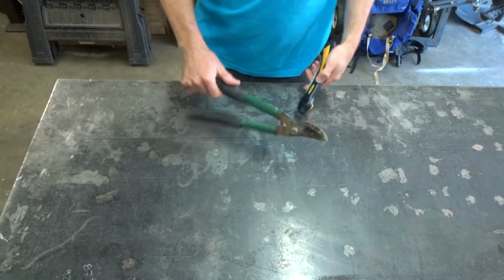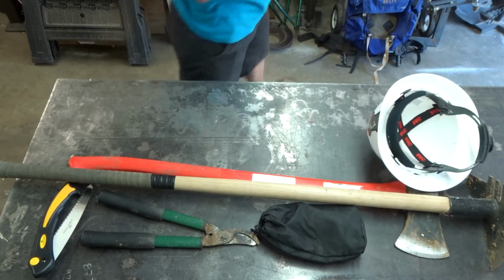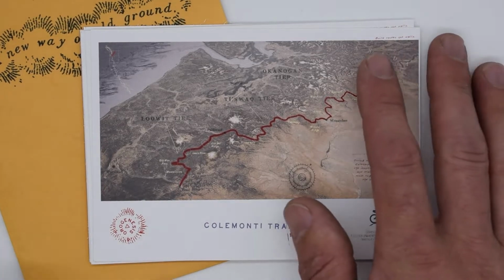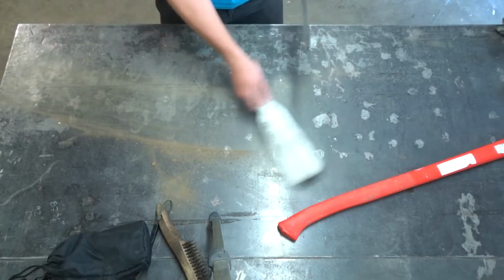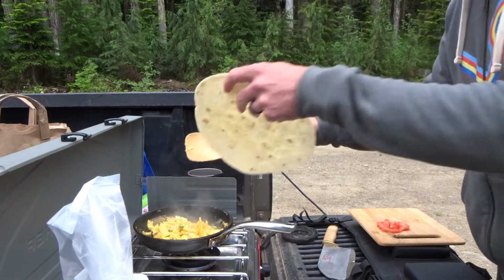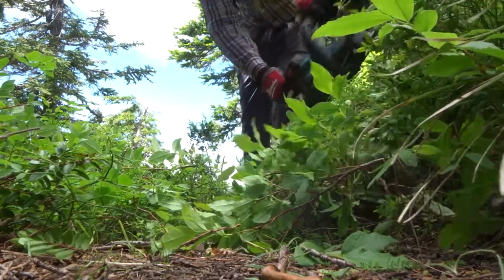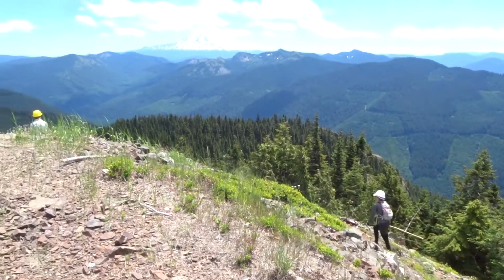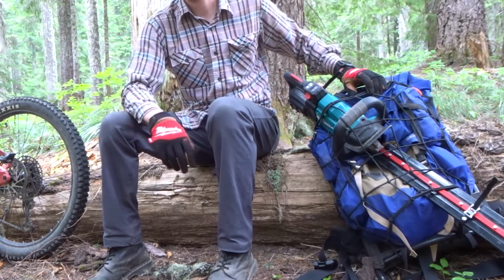Clearing mountain bike trails with the Orogenesis Collective - - Fiets Of Strength Ep. 13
Follow along while I head out on my first ever multi-day trail work party with the Orogenesis Collective I volunteered to help with maintenance on a section of the Klickitat Sisters Trail, just south of Packwood, Washington, and north of the Dark Divide. This is a 2000 year old trail originally used by the Tribes of the Klickitat People to trade with those of the Cowlitz Valley, and is on traditional indigenous territory of the Cowlitz People. This is just a small section of what will one day be the completed Orogenesis mountain bike and bikepacking trail.